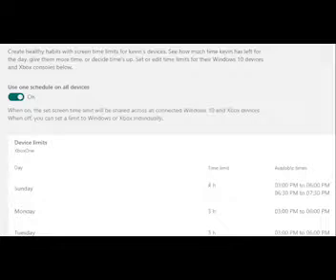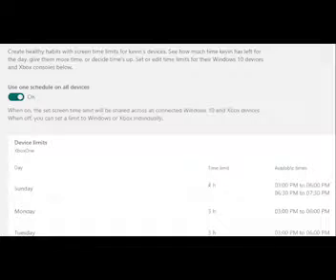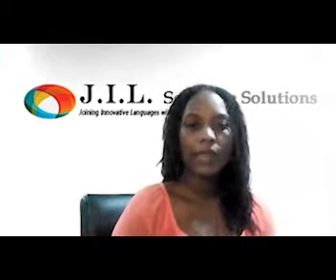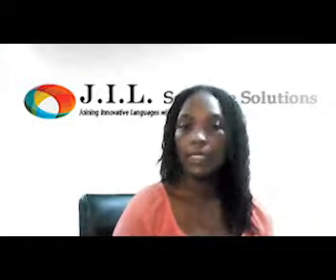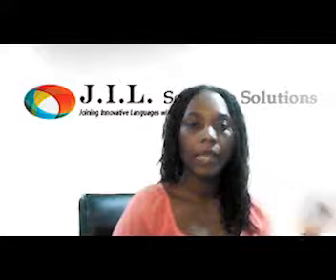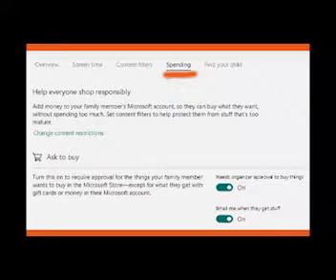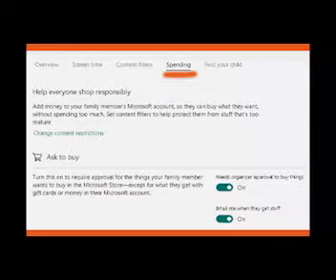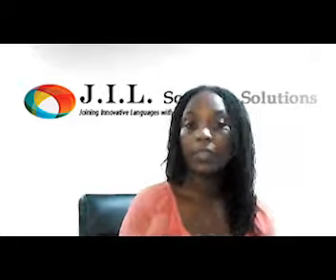Is Your Child Spending Too Much Time on XBox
Learn what features are in the Microsoft XBOX parental portal to control your child's playing time and spending habit.